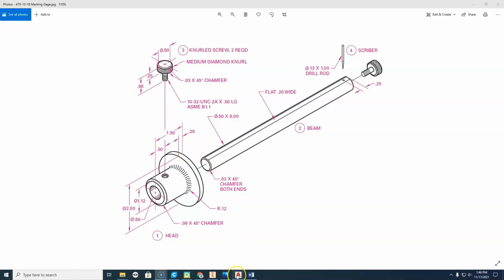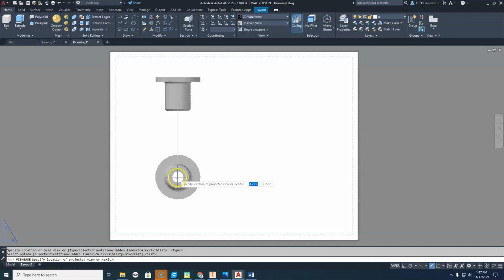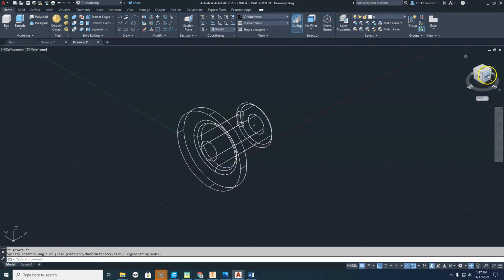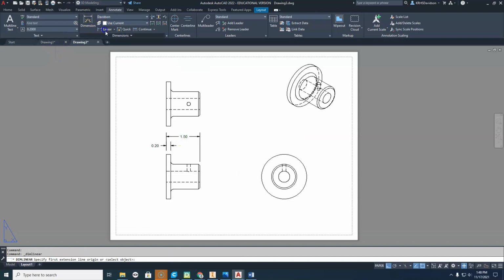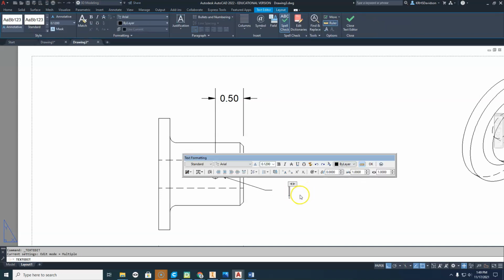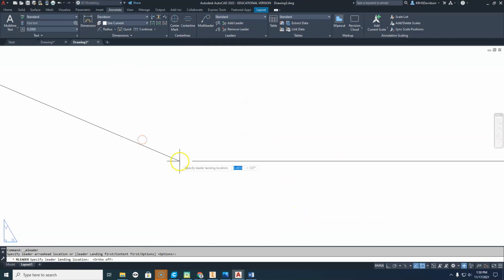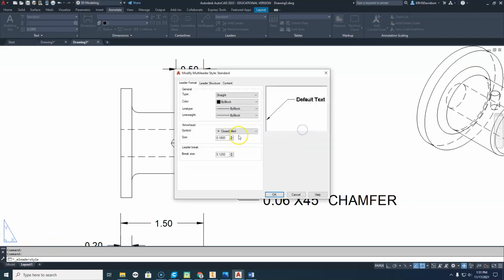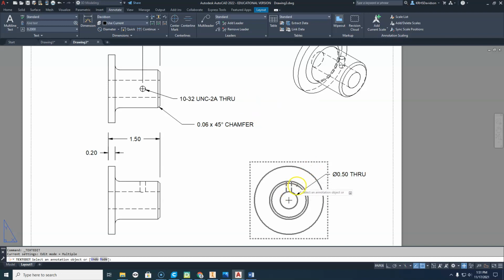470 13 18 Marking Gauge Video #3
#2: I'm not perfect. If you have a better way to make this part using Inventor, please make a video and send me a link in the comments. I would love to see how you do it. As a matter of fact: If you are a current or former student make a video and send me your link. I would like to watch it or even use it!